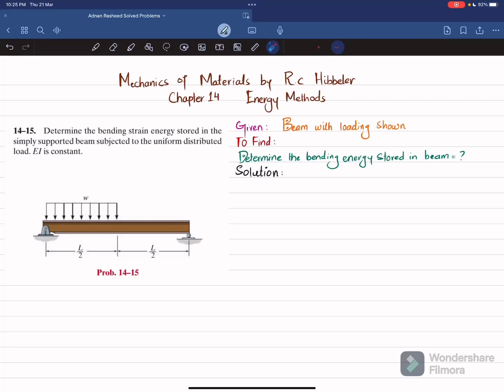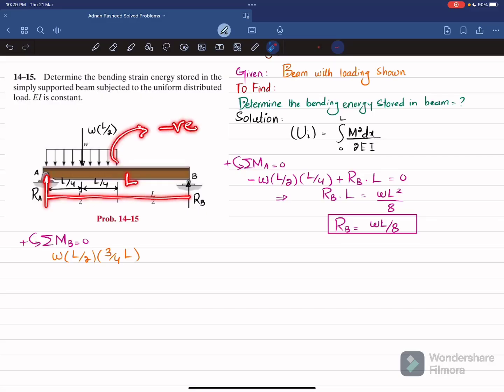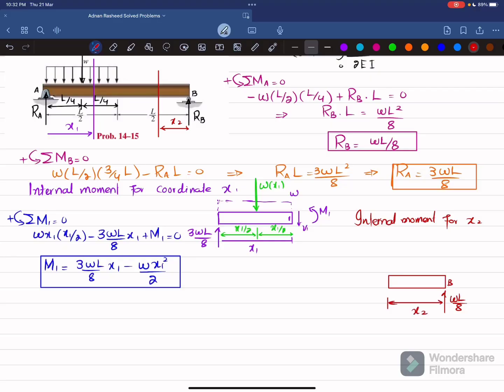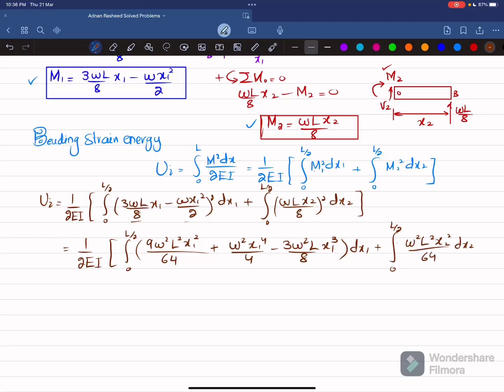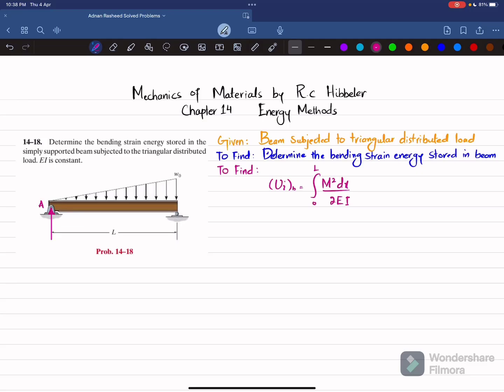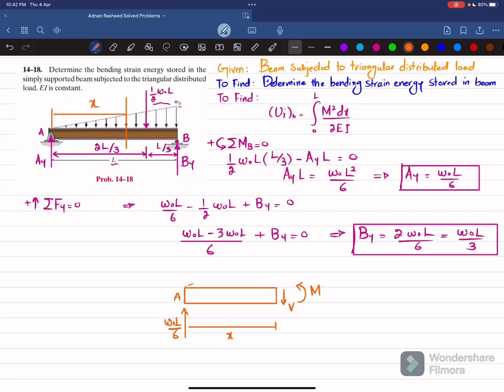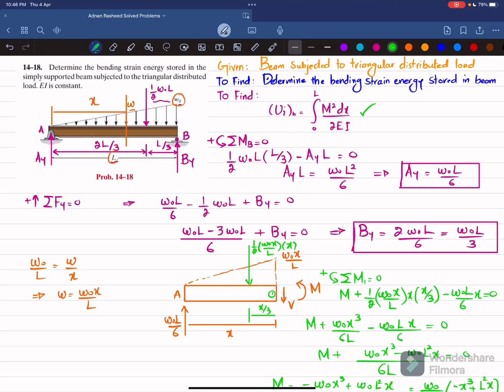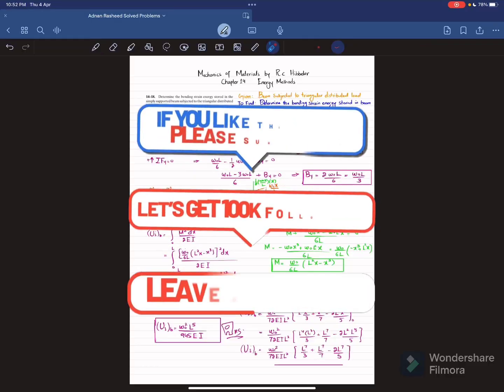The Secret to Mastering Strain Energy in Beams FAST and EASY | Mechanics of materials RC Hibbeler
In this video i am going to tell you The Secret to Mastering Strain Energy in Beams FAST and EASY.
14–15.    Determine the bending strain energy stored in the simply supported beam subjected to the uniform distributed load.  EI  is constant.
 14–18.    Determine the bending strain energy stored in the simply supported beam subjected to the triangular distributed load.  EI  i s c o n s t a n t.
314 Problem solutions of all chapter of  Mechanics of Materials by Beer & Johnston